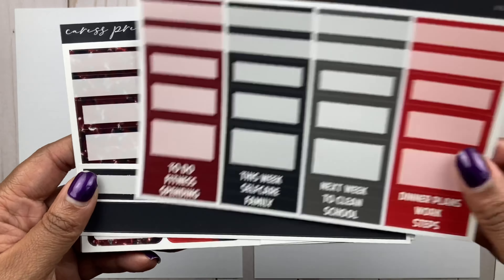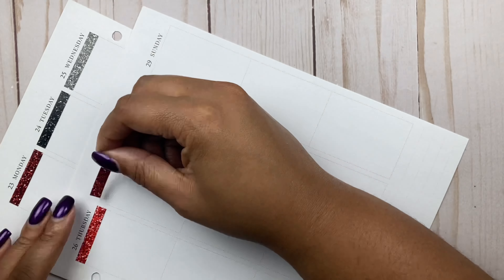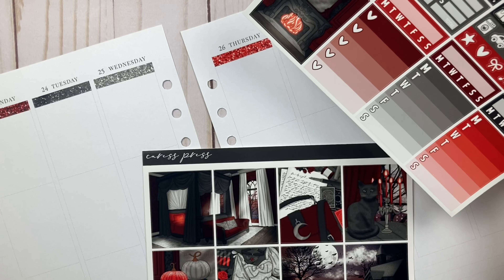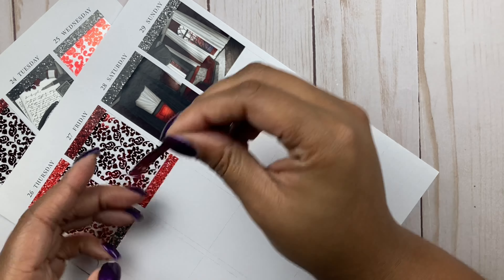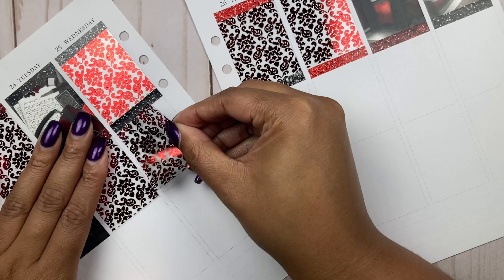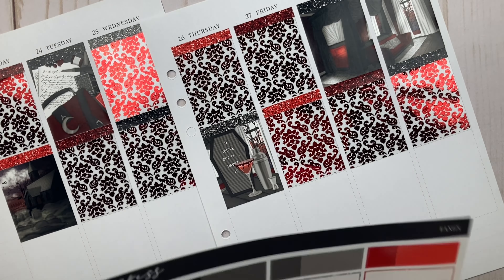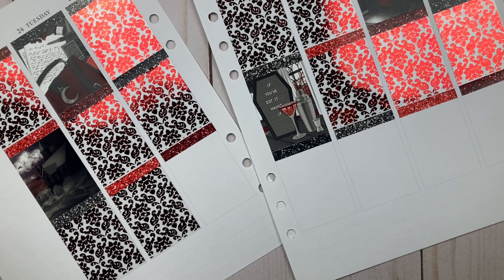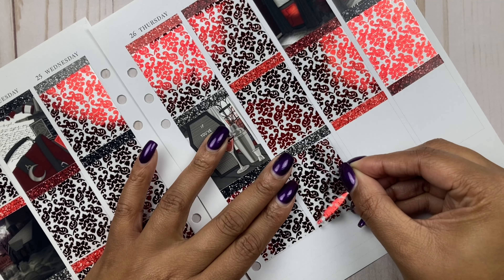Plan with Me | Fangs | Caress Press | Kit Lineup is Non-Existent | Foil Bundle for Alien Superstar!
Plan with Me | Fangs | Caress Press | January Lineup Ideas? | A Foil Bundle for Alien Superstar?!

PLAN WITH ME: Today, I am memory planning for the week of October 16th in my Aura Estelle A5W Cloud using my Caress Press inserts. I'm planning this week using the Fall in Salem kit from Pink Diamond Planner Co. I paired this with a gold sequin foil bundle from Scribble Prints Co from my storage archives and I think it was a great match! We're about half way through our spooky spreads. In this video, I'm chatting about the journey of creating the Alien Superstar kit, it was a wild one and I'm still big mad about parts of it so this video has a bit more colorful language then you might be used to from me.

All shops are linked down below. I hope you all enjoyed the video!

FREQUENTLY USED STICKER SHOPS:

Carlea Plans
Ohana Story
XOXO Prints
Pumpkin Paper Co
Paper Bits Co

FILMING EQUIPMENT & ACCESSORIES INCLUDED IN VIDEOS**

I use the iPhone SE (2nd generation) to film and edit my videos!
Table Top Studio Lighting
Rode VideoMic ME-L (used for PWM voiceovers):
Slice Cutting Tool
Phone Ring Light and Stand
Pilot Precise V5 RT Pens